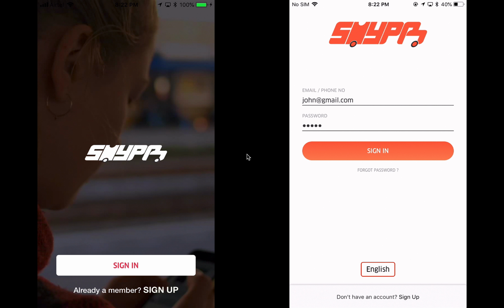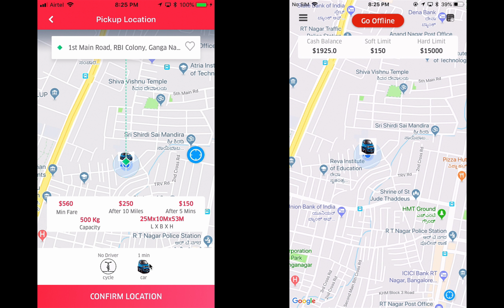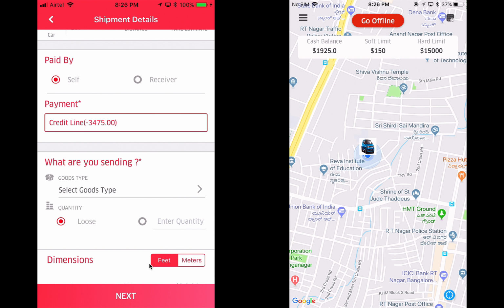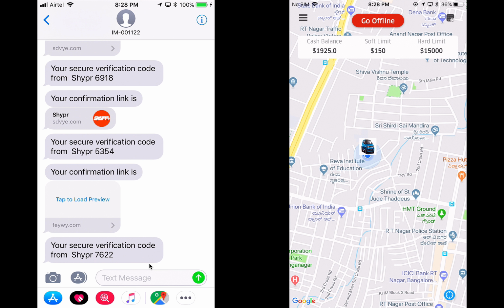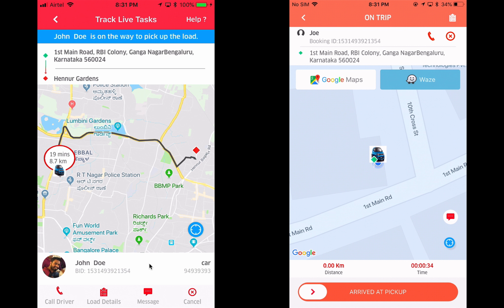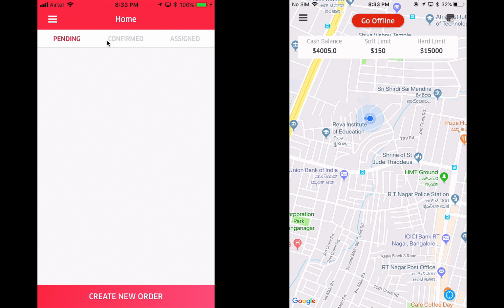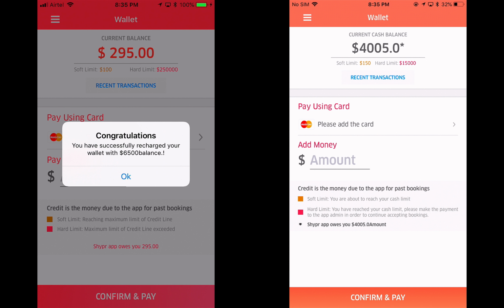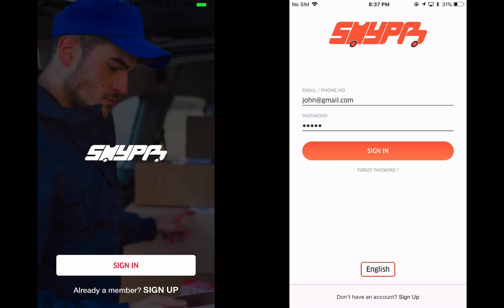Courier, Parcel Delivery Software, On Demand Courier| Shypr: Customer App & Shipper App Demo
Get the best Uber for Couriers App & Software Solution with Shyprr.

Perfect transportation solution for courier services, LTL & LCL businesses, and general cargo-delivery solutions

Build the next EasyVan clone / Uber Cargo clone / Lugg clone etc in the target market & location of your choice!

Complete with:
Customer App, Driver App, Central Web Dispatcher & Admin Panel

Kickstart your load-hauling business today!

How to build an on-demand delivery app for package tracking
Regardless of the approach and business model you choose, it takes time and determination, on top of solid technical expertise, to create an on-demand delivery app.

To save your money and nerves in the long run, consider the following steps when building your package tracking app.

1.Choose the business model

To start with, you should understand which business model works best in your case. As mentioned above, there are several options: the on-demand parcel delivery marketplace, a branded retailer shipping app (local), a postal service app like DPD, etc. The choice is yours.

To choose the right approach, consider your business specifics, your long-term goals, your audience, available resources, etc.

on-demand-parcel-delivery-app

2. Define your business requirements and goals

Mobile app development is just one side of the coin. You need to understand the specifics, requirements, and opportunities of your business model, as well as the technical limitations of your app.

Think about the geography of your delivery service: Will it operate in just one city? Can you scale to cover the whole country? Or do you dare to launch worldwide?

Consider the parcel size, weight, and packaging type: shipping a small envelope is easy, but will you be able to handle a sofa delivery?

Which delivery type will you offer (e.g. by car, by bike, etc.)?

Each of the listed aspects will affect the app scope and its functionality.

3. Identify the right scope of features

Once you’ve covered the theoretical aspects, you can start thinking about the practical implementation of your concept. To start with, document and prioritize your requirements. In this case, creating a functional specification is a great way to set your requirements (and communicate them to your designers/developers).

While the scope and functionality of your product can vary depending on your business model and specifics, there are some basic features every parcel delivery tracking app should have. Here are just some of them.

For customer-facing parcel tracking app:

social media login
customer profile, including address and personal info, preferences, orders, payment data, etc.
optional: Add parcel manually (only for aggregators)
GPS-enabled parcel tracking system with a map view
real-time parcel management: the ability to change the destination address, the recipient or delivery time, etc.
in-app chat: the ability to get in touch with the courier or request help from support
push notifications
courier ratings and reviews

customer-parcel-tracking-app

For courier app:

Login (for a postal services app, using credentials provided by the manager)
Courier account, including personal info, user rating, in-app wallet, etc.
List of available orders filtered by location, time added, package size, etc. Alternatively, the system can use a matching algorithm and automatically assign an order to the closest courier with the option to accept/reject the order.
delivery status management – manual or automated
delivery status confirmation by the customer (e.g. with a signature or by scanning a QR code generated by the customer app)
in-app messaging: ability to contact the customer and discuss the details of the delivery time/location.
completed orders history

Regardless of the business model or app type, you need to have an admin panel with extended access rights. Using this dashboard, you can jump in and resolve any issues that may arise with the parcels. You can also integrate a third-party analytics tool to track your app usage and learn about user behavior.

For large-scale logistics apps, there should be an option to integrate with the existing warehouse management system.

Develop
Now, as you know exactly what you need, it’s time to think about how to build your on-demand delivery app.

As with any other app, on-demand package delivery app development includes UI/UX design, engineering, and testing. This is a pretty standard process. What might differ, however, is the tech stack you choose and the tools you use along the way.